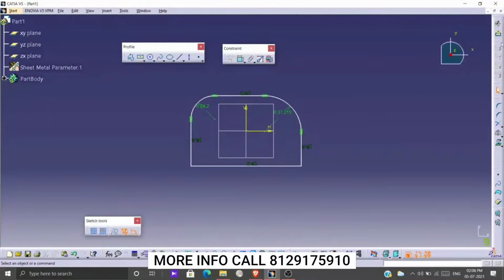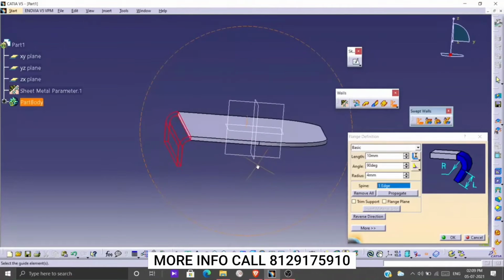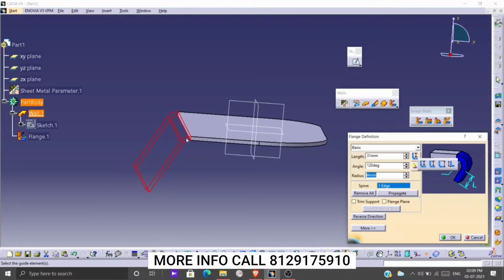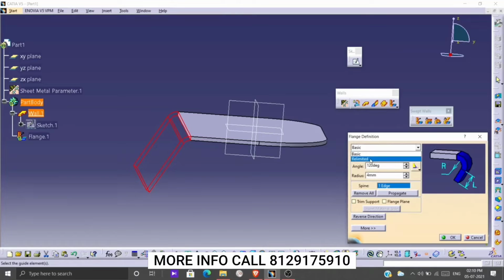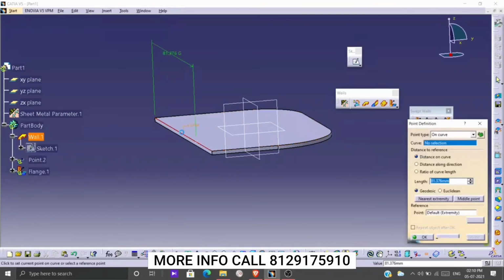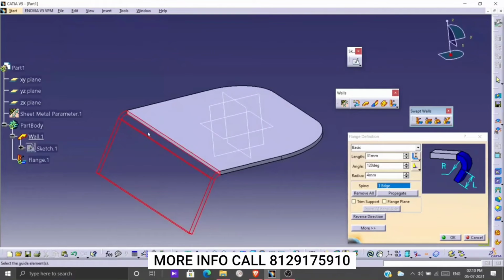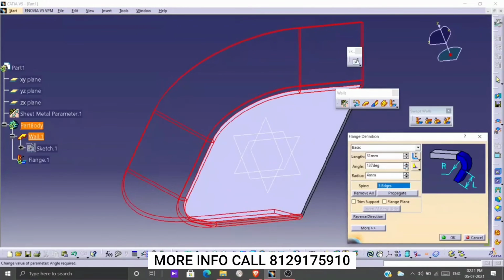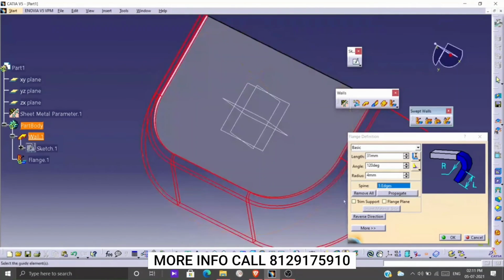Avodha autocad catia solid works course demo class english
AVODHA EDUTECH

വിദ്യാഭ്യാസ യോഗ്യത എന്തുമായിക്കോട്ടെ... പ്രായം ഏതുമായിക്കോട്ടെ.. ✌🏻
🧑🏻‍💻നല്ല Social status ഉം ഉയർന്ന വരുമാനവും നിങ്ങളുടെ ലക്ഷ്യമാണോ..❓❓
💫എങ്കിൽ avodha നിങ്ങൾക്കായി ഒരുക്കുന്നു skill oriented job training programs..💫

👍🏻ഇപ്പോൾ പഠിച്ചോളൂ ജോലി ആയാൽ മാത്രം fee അടച്ചാൽ മതി 😍

👉🏻നിങ്ങളൊരു Student, job seeker, working person,old schoolആരുമായിക്കോട്ടെ..
നിങ്ങളുടെ ഒഴിവു സമയങ്ങളിൽ പഠിക്കാവുന്ന തരത്തിൽ ലഭ്യമാവുന്ന ക്ലാസുകൾ..🤝
🔸3month course +3months internship

👉🏻Available courses :-
1. Digital marketing
2.Ethical hacking
3.Android development
4.Graphic design &video editing
5.Python and django
6.Stock marketing
7.Data science &AI
8.Exel tally &GST
9.Autocad 3ds max revit
10.Medical coding
11.Flutter
12.UI&UX design
13.PHP fullstack developer
14.Android game development
15.Mobile mechanics
16.Corporate office associate
17.Relationship management
18.Store management
19.Ecad&MEP
20.autocad solid works catia
21. AC engineering
22. Celebrity cosmetologist
🚨🚨🚨HURRY UP🤩
Offer price 2800/-
Ending soon❗❗❗

avodha courses,
avodha medical coding,
avodha courses malayalam,
avodha digital marketing,
avodha kerala,
avodha stock market,
avodha edutech,
avodha graphic design,
avodha assignment,
avodha autocad,
avodha app,
avodha accounting,
avodha android development,
avodha academy,
avodha ac mechanic,
avodha academic consultant,
avodha best courses,
avodha beautician course,
avodha best courses malayalam,
avodha beats,
avodha branches,
avodha beautician,
avodha big data,
avodha courses malayalam medical coding,
avodha career talks,
avodha course details,
avodha courses malayalam review,
avodha courses malayalam digital marketing,
avodha courses malayalam tally,
avodha data science,
avodha data science course,
avodha digital marketing course details,
avodha details,
avada demo class,
avodha details in malayalam,
avodha digital marketing reviews,
avodha ethical hacking,
avodha education for a job,
avodha edutech pvt ltd,
avodha ethical hacking course,
avodha e cad,
avodha edutech kochi,
avodha english,
avodha e learning,
avodha full stack developer,
avodha flutter,
avodha feedback,
avodha full movie,
flutter malayalam avodha,
avodha work from home,
avodha game development,
avodha graphic design and video editing,
is avodha genuine,
avodha is good or bad,
avodha hubspot,
avodha hindi,
avodha hospital management,
avodha hacking,
avodha courses hindi,
avodha institute,
avodha infopark,
avodha internship,
avodha interview,
avodha infopark kochi,
avodha interview questions,
avodha infopark courses,
avodha job training,
avodha job placement,
avodha job salary,
avodha kannur,
avodha karthik surya,
avodha kochi review,
avodha admissions kakkanad kerala,
avodha login,
avodha live session,
avodha login malayalam,
avodha latest news,
navodaya live class,
avodha learning made stronger,
avodha courses list,
avodha course list malayalam,
avodha malayalam,
avodha medical coding malayalam,
avodha mock interview,
avodha mobile mechanic,
avodha medical coding interview,
avodha medical coding review,
avodha medical coding placement,
avodha news,
avodha new courses,
avodha tamil nadu,
navodaya,
navodaya vidyalaya,
navodaya result,
navodaya result 2021,
navodaya exam,
navodaya vidyalaya entrance exam 2021 class 6,
navodaya exam paper,
navodaya result 2021 class 6,
avodha company,
avodha company reviews,
avodha online class,
avodha online courses,
avadh ojha,
avodha python,
avodha placement,
avodha placement details,
avodha password reset,
avodha php,
avodha python and django,
avodha placed students,
avodha promotion,
avodha quiz,
avodha quiz answers,
avodha review,
avodha registration process,
avodha student reviews,
relationship management avodha,
avodha infopark reviews,
avodha sir,
avodha store management,
avodha stock market assignment,
avodha skill training,
avodha status,
avodha south india,
avodha telugu,
avodha trivandrum,
avodha training,
avodha technopark,
avodha thattippu,
avodha training center,
avodha ui ux design,
avodha ui ux,
avodha video editing,
avodha certificate value,
avodha job vacancy,
avodha webinar,
what is avodha malayalam,
avodha youtube channel